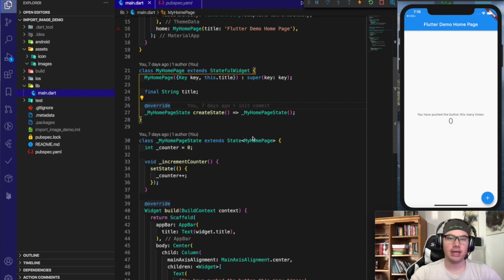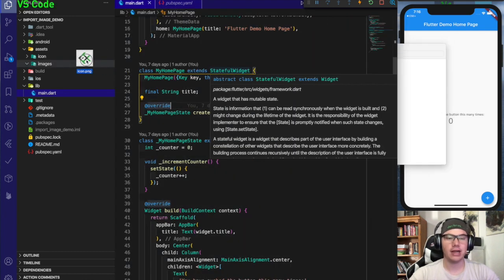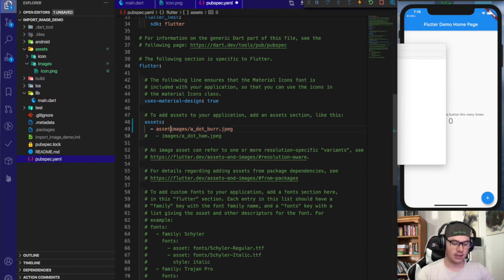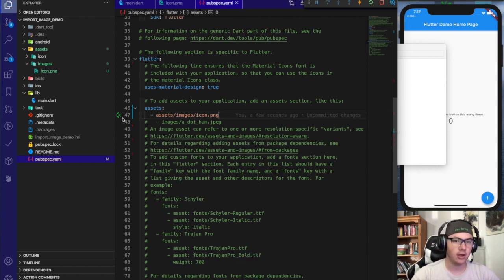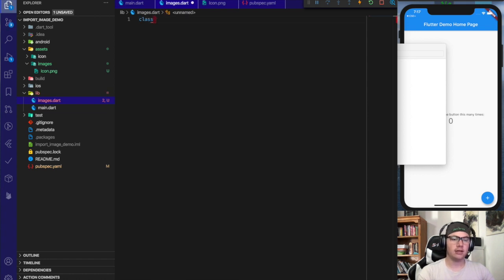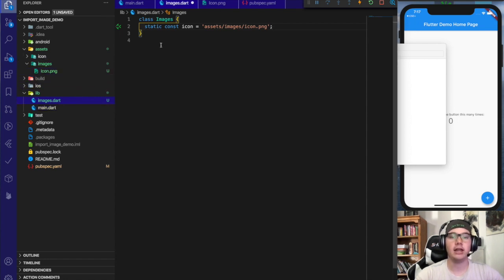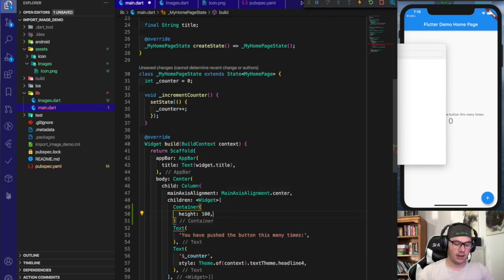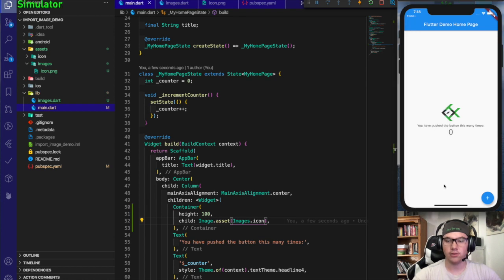Add your own images to your flutter app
Add your own logo or image to your app by importing your image to your project.
Follow these steps to add your own!

WITH MEDIUM LINK}